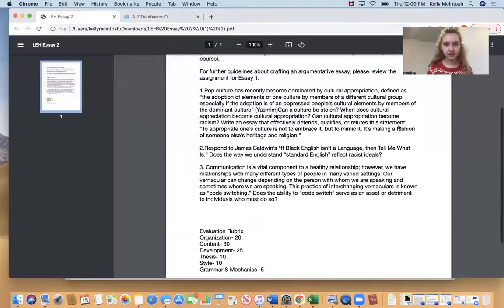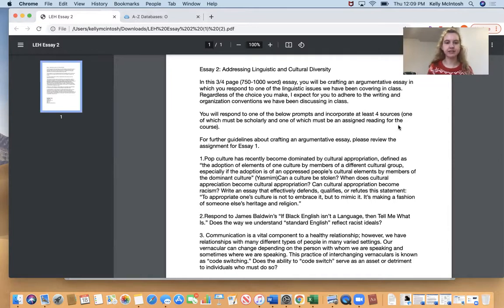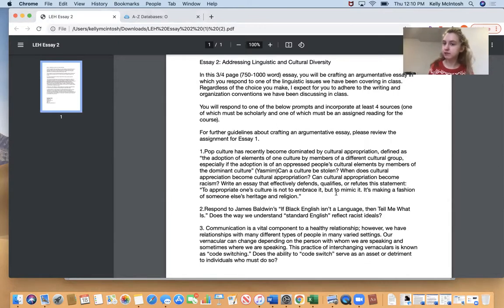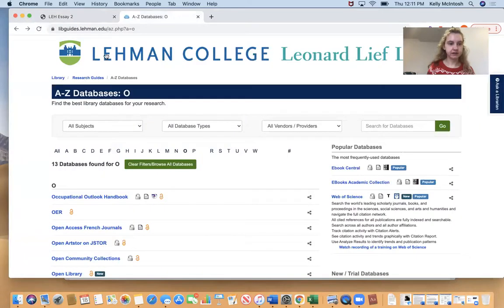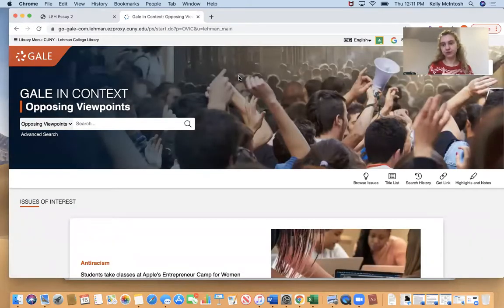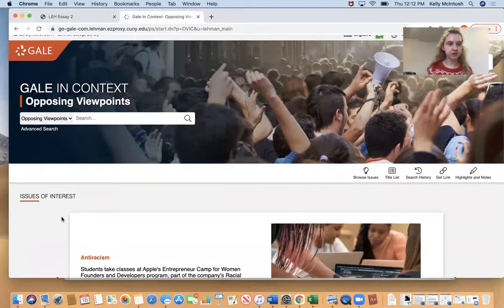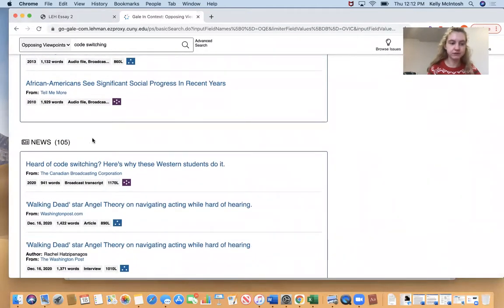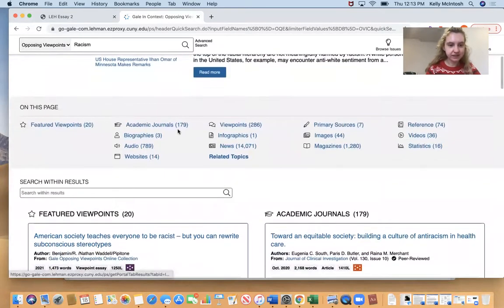LEH Essay 2